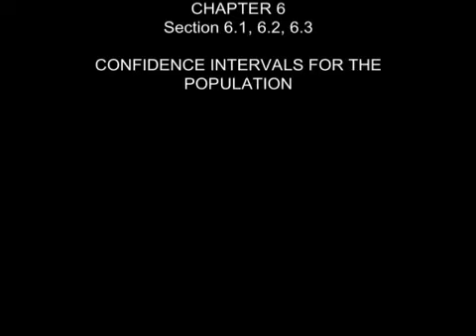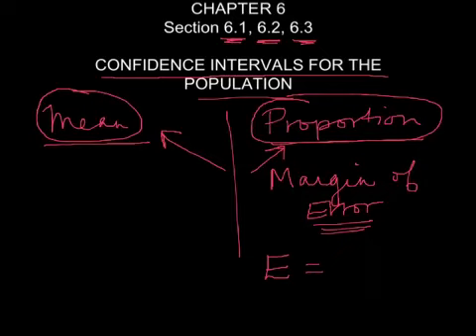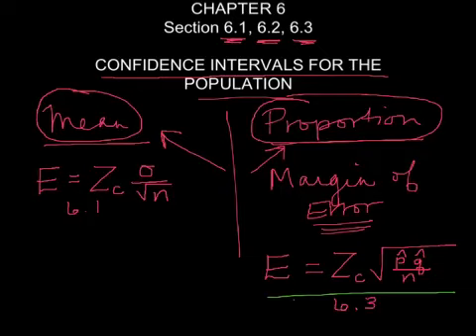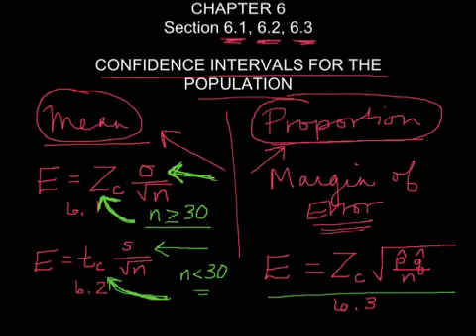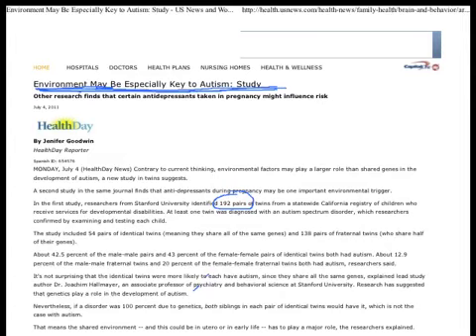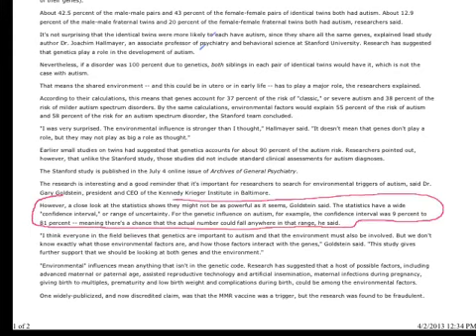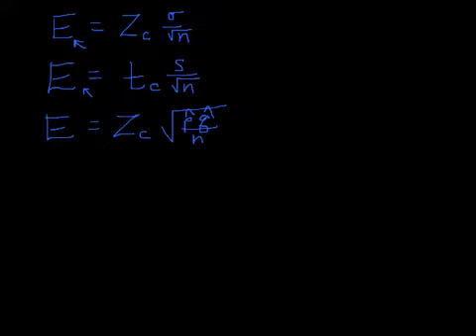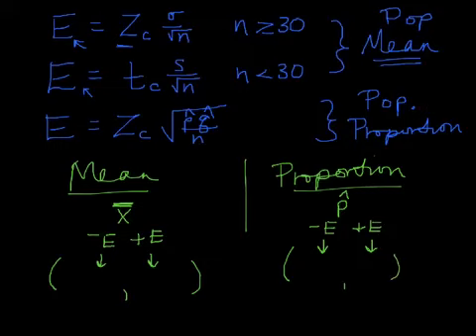Chapter 6 review